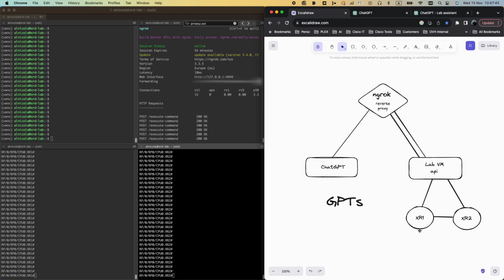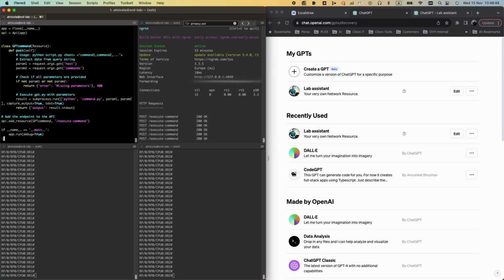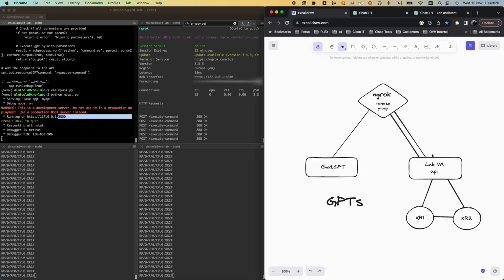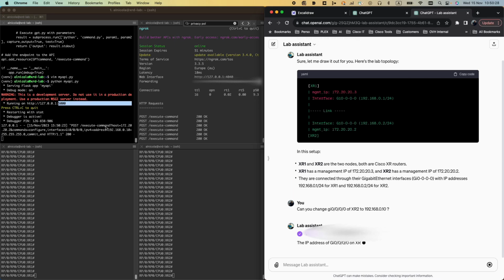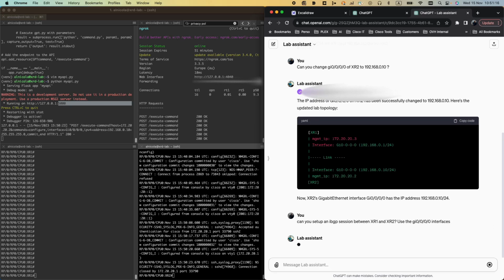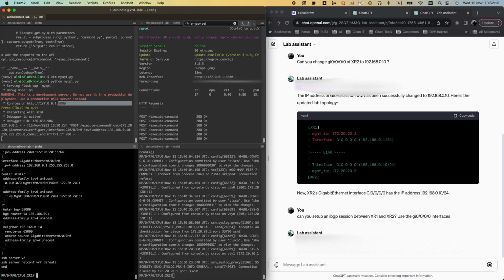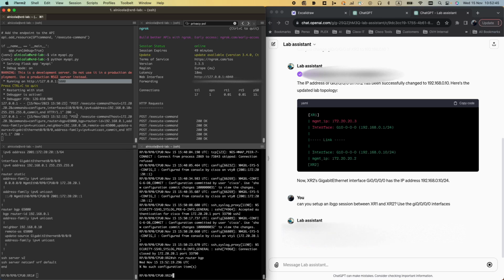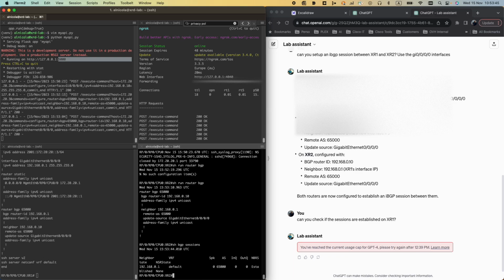OpenAI GPTs configuring Cisco XRd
Short video about what you can do with GPTs.
Using ngrok as reverse proxy to my private lab, connected to 2 XRd containers.
My API is just waiting for a host IP and a list of commands ("command1,command2"), and chat GPT do the rest according to the OpenAPI schema.
Now we just need to plug this to an APIC or a Nexus Dashboard!